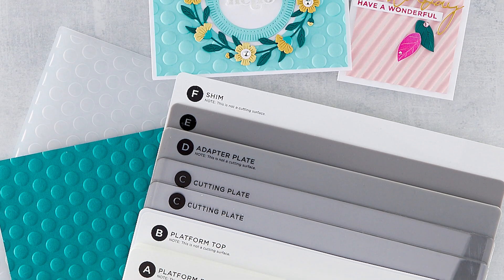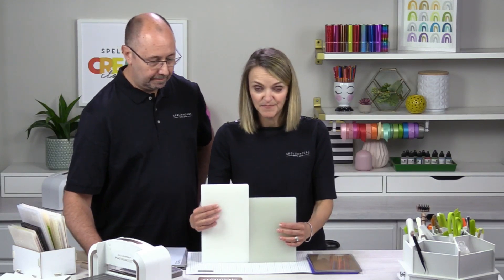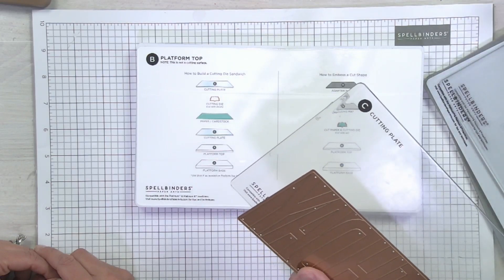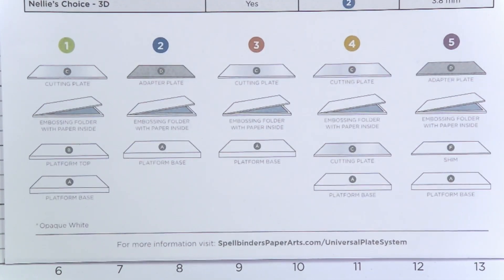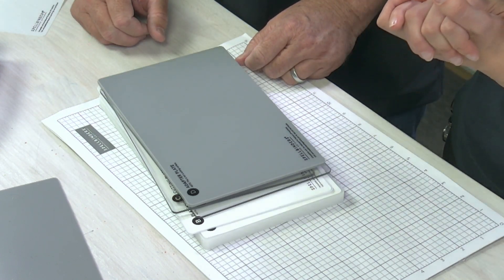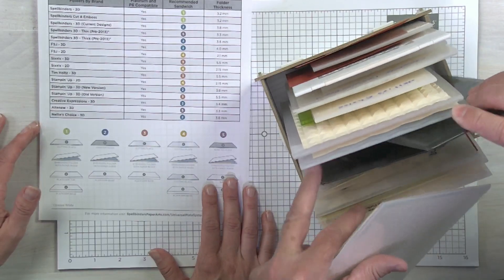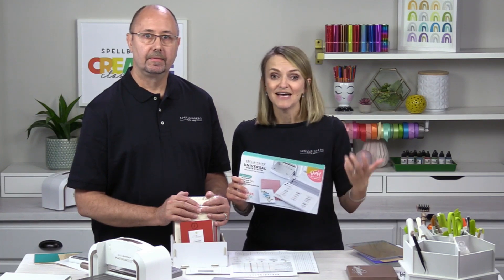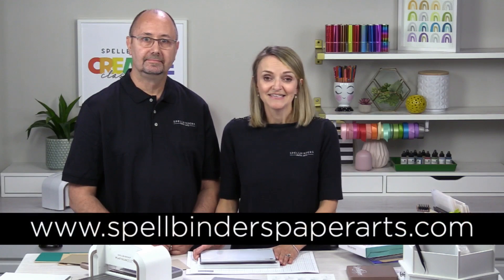Universal Plate System Introduction with Nicole and Denzil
The Universal Plate System is a set of seven plates that work in manual die-cutting machines such as the Platinum™ ®, Platinum 6™ ® and Big Shot™ ® Machines. The new longer size allows versatility when die-cutting and embossing. It will accommodate slimline dies and larger embossing folders. It will also work with most brands of thin metal cutting dies, steel rule dies, 2D and 3D Embossing Folders by layering the plates. It will be the only plate system you will need!

Jump to section:
00:00 Introduction
00:29 Why We Created the Universal Plate System
00:58 Compatible Die Cutting Machines
01:14 Comparing the Current Plates and Universal Plate System
01:34 Breakdown of the Plates
02:51 How to Use the System
05:47 Embossing Folder Compatibility
12:51 The Shim (F)

 ▬▬▬▬▬   ●   FIND   US   ●   ▬▬▬▬▬